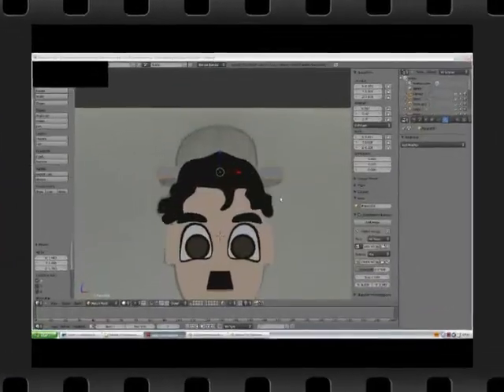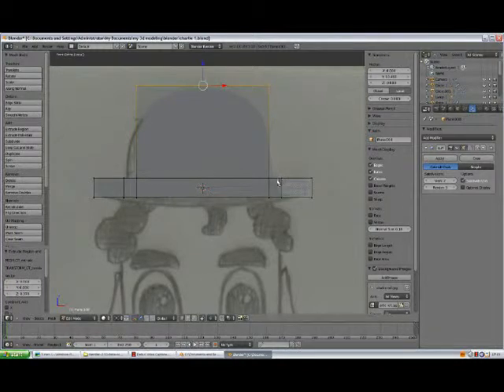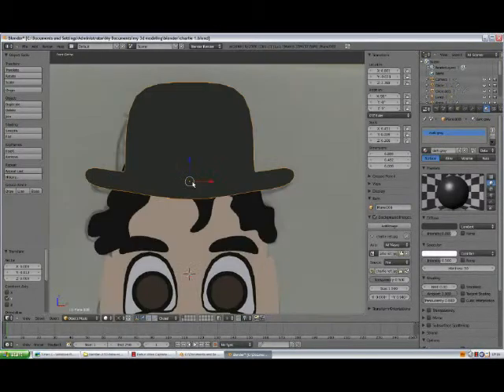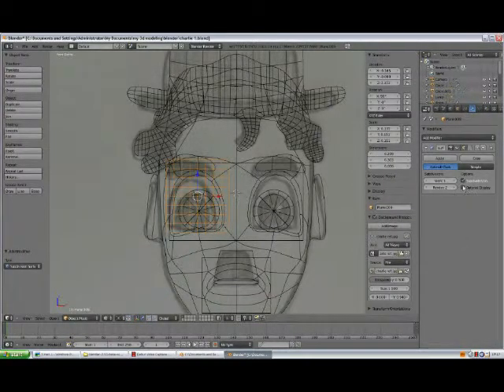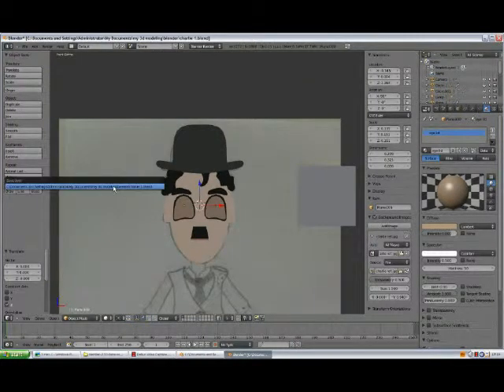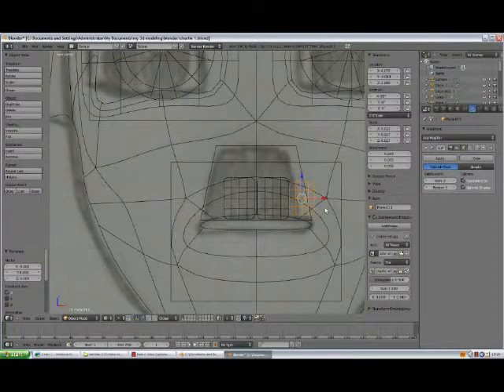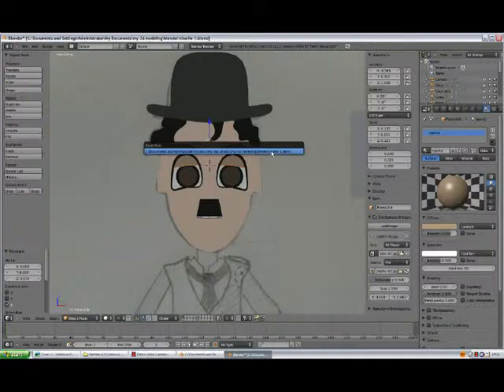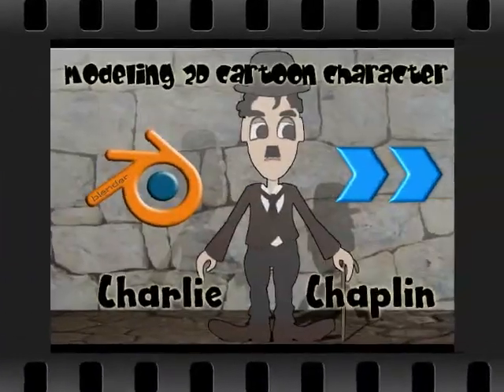Blender 2.53 tutorial for beginners-Creating 2D cartoon character-PART 4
Simple and detailed tutorial.I believe:)